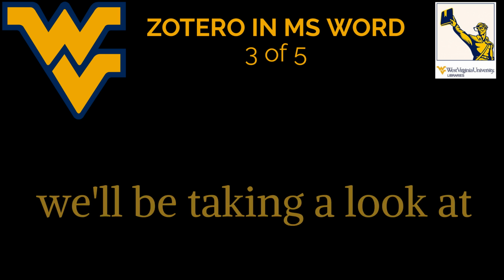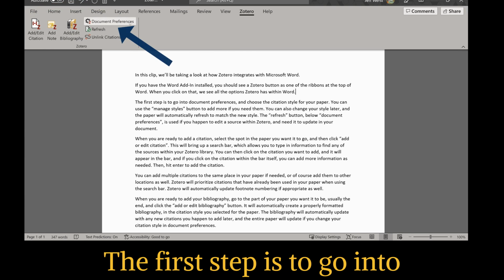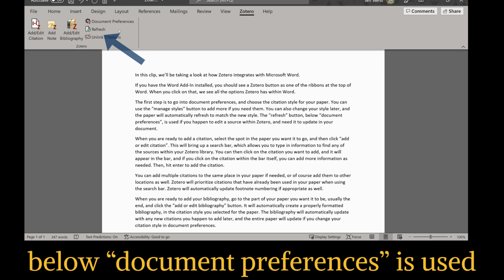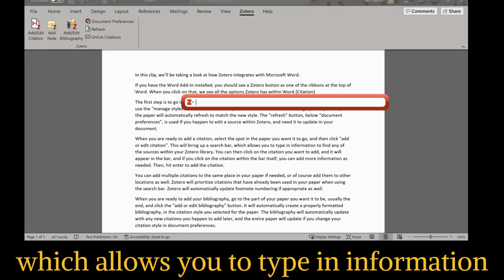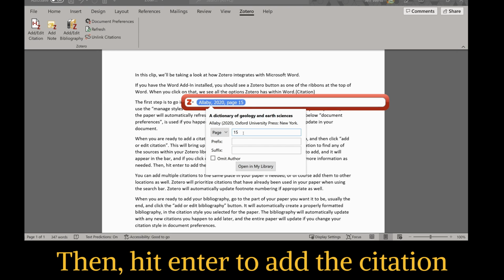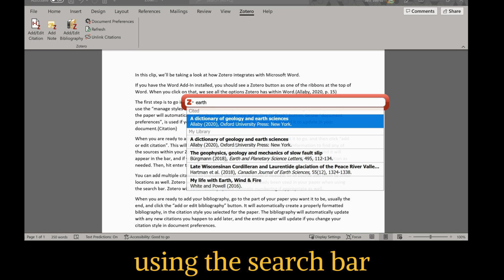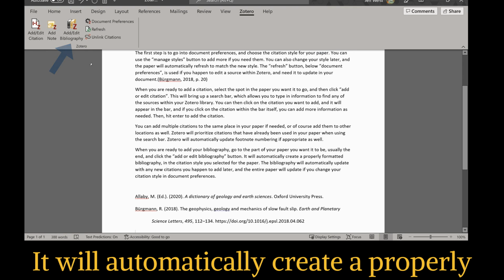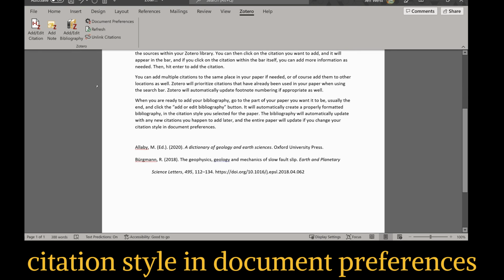Zotero Tutorial (3/5) in MS Word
WVU Libraries Zotero citation manager workshop: Orientation

The third of five (5) videos in the beginning Zotero workshop

Special thanks to Joshua Swiger and Travis Stimling from the WVU School of Music